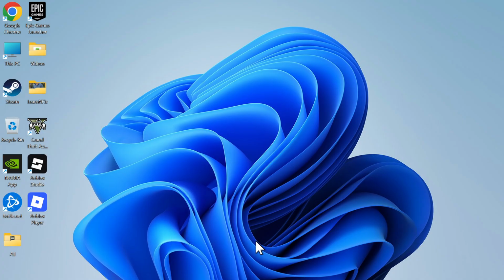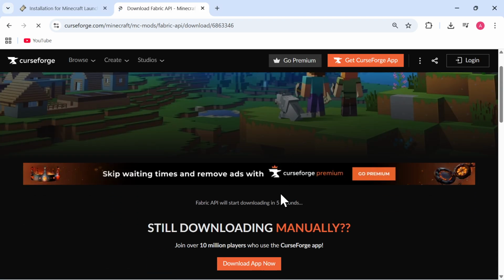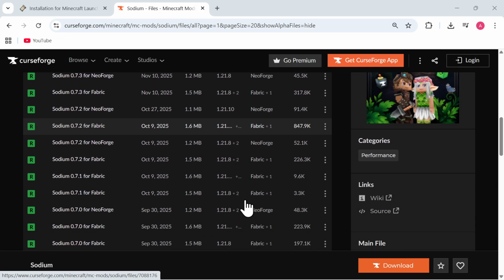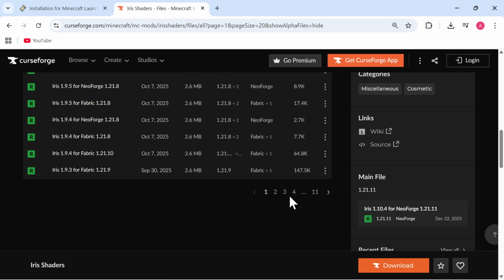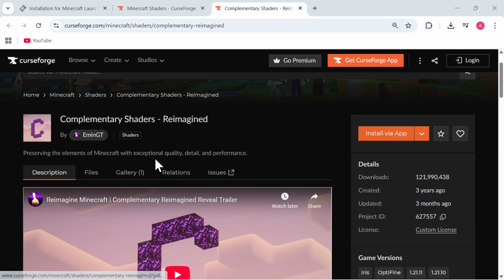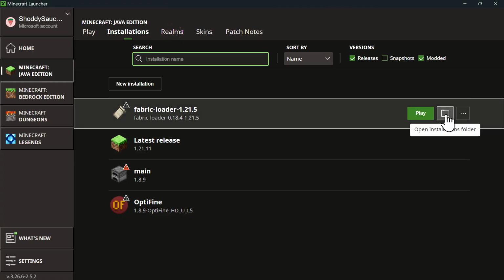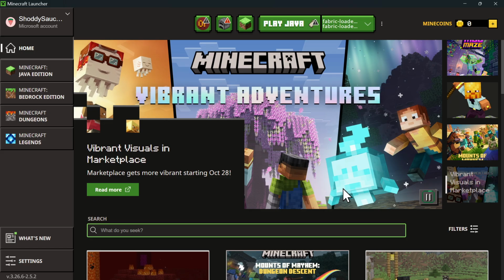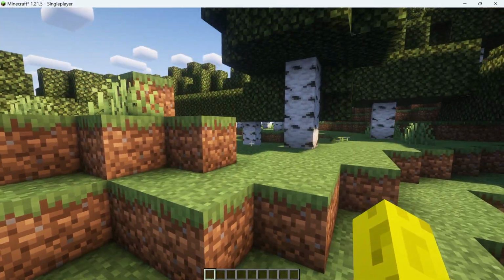How To Install Shaders On Minecraft 1.21.5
This video shows you a step by step guide on how to install Shaders On Minecraft 1.21.5.